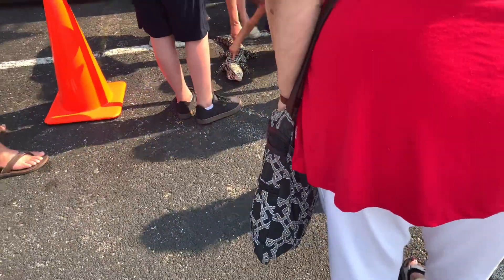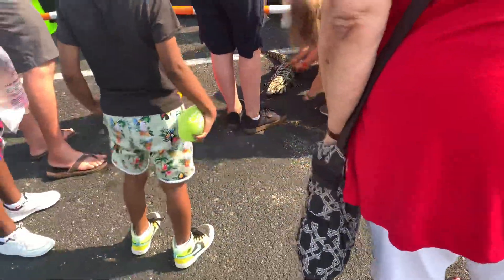Lizard On Board Baby Dynamite Dpmg & Spankie